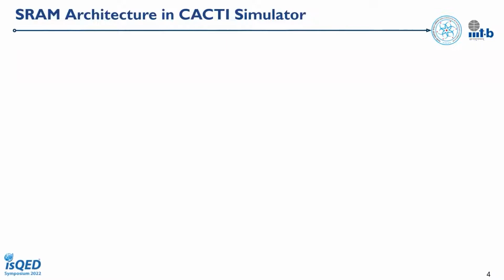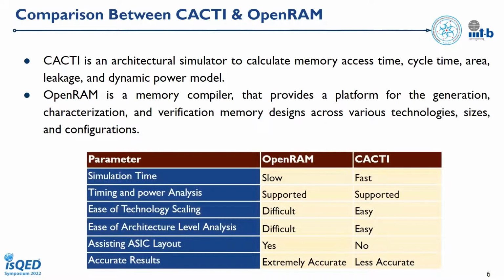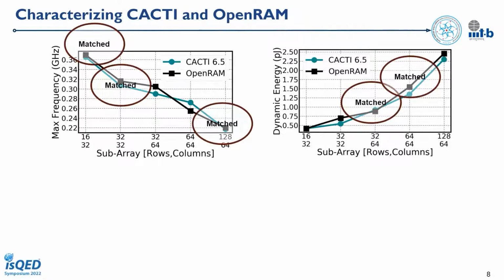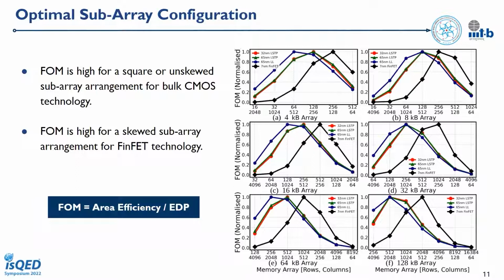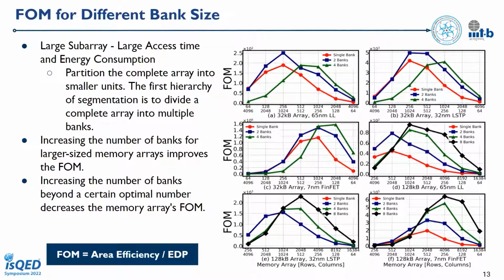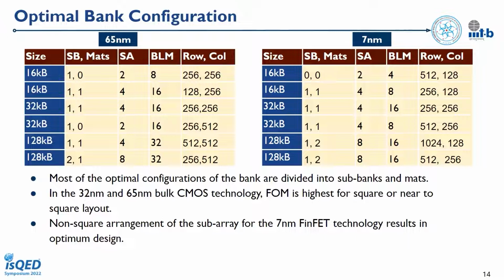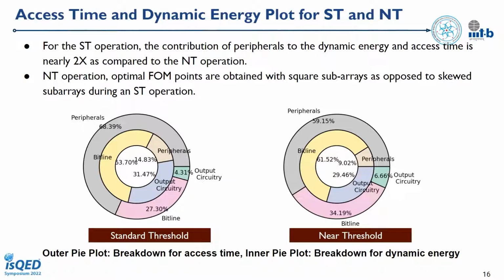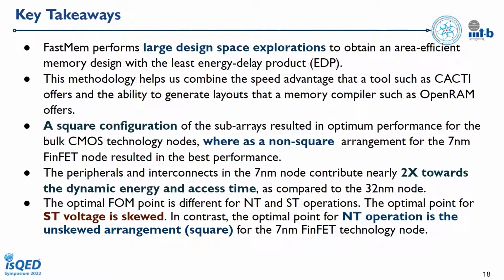FastMem: A Fast Architecture-aware Memory Layout Design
Memory design can be an extremely challenging and time-consuming task, which includes several exploratory studies to find the most optimal size of the array. Thus, to speed up the memory design, it is imperative that low-level circuit details should be masked when doing architectural analysis. In this paper, we propose FastMem - an approach that allows designers to obtain memories with the highest area-efficiency (AE) and least energy-delay product (EDP) using an architectural tool (CACTI), which can then be fed to a memory compiler to obtain the final layout. We use FastMem to obtain optimal memory configurations for 65nm, 32nm, and 7nm technology nodes. As part of the experiments, we observe that, as technology scales from 65nm to 32nm to 7nm, the contribution of peripherals and interconnects to the access time increases from 32% to 70%. Thus, at lower technology nodes, we need to optimize the peripherals and interconnects rather than the actual SRAM cells. FastMem allows us to study the near-threshold operation and 8T SRAM configuration as well. We introduce a metric called the Figure of Metric (FOM= AE/EDP) and show that increasing the number of banks for large-sized memory arrays improves the FOM by nearly 33%. Lastly, FastMem shows that a square (or near-square) sub-array results in 75% higher FOM as against skewed sub-arrays for bulk CMOS technology, whereas a skewed sub-array result in optimum performance for the FinFET technology node.

Authors: Alok Parmar1, Kailash Prasad2, Nanditha Rao1, Joycee Mekie2
1International Institute of Information Technology, Bangalore, 2Indian Institute of Technology, Gandhinagar